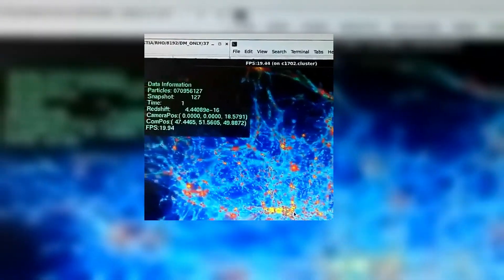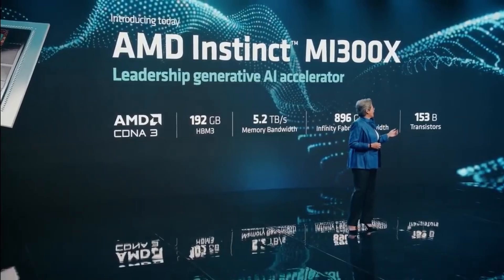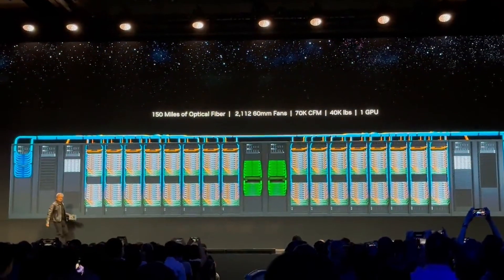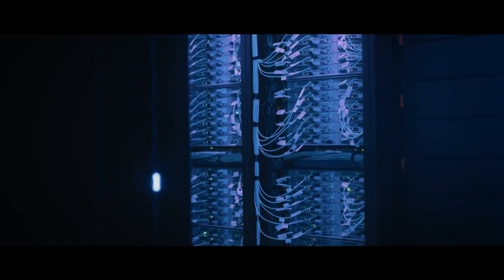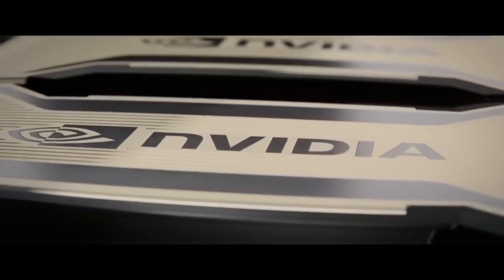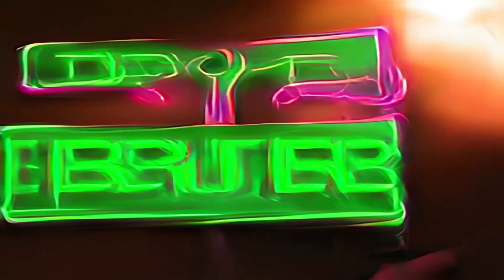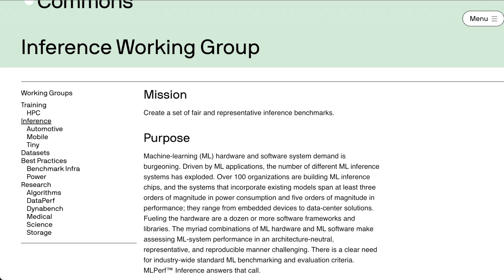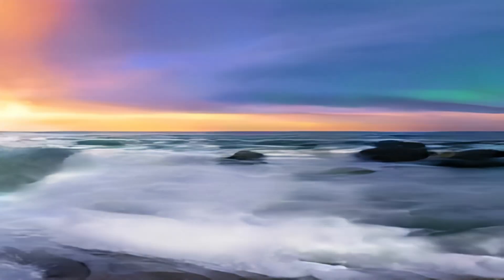nVidia H100 Sets World Record - Trains GPT3 in 11 MINUTES!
H100 GPUs set new records on all eight tests in the latest MLPerf training benchmarks released today, excelling on a new MLPerf test for generative AI. That excellence is delivered both per-accelerator and at-scale in massive servers.

For example, on a commercially available cluster of 3,584 H100 GPUs co-developed by startup Inflection AI and operated by CoreWeave, a cloud service provider specializing in GPU-accelerated workloads, the system completed the massive GPT-3-based training benchmark in less than eleven minutes.

So NVIDIA just broke an incredible record and proved again that they have some of the best GPUs for AI in the entire world.
To set this benchmark, NVIDIA combined 3,584 H100 GPUs using a cloud provider called CoreWeave,
and they tried to see how quickly they could train all of GPT-3, which is an early version of ChatGPT from OpenAI.
And we'll talk about the third-party org that actually benchmarked this in just a bit.
But they compared what this massive number of H100 GPUs could do compared to a similar number of NVIDIA A100 80GB cards and V100 GPUs,
which were the state-of-the-art basically three years and about six years ago.
And what was wild is the H100s were able to train all of GPT-3 in just 46 hours, which is just completely insane.
The comparison with the A100s is the A100s took about 36 days.
So what's wild is the H100s, although it's the same number of physical GPUs actually consuming less power,
were almost 20 times faster than the previous state-of-the-art, which is completely insane.
The V100s actually took 51 days.
the difference here is that even if the GPUs are fast, the industry standard is NVIDIA,
the best software is NVIDIA, and the best developers are using that.
So if you're going to go out and pick this, you know, it is a bit of a risk and it is different.
And even if the performance is the same, this kind of benchmarking has actually not even been shown to work on AMD yet.
So interesting there.
The other curious thing with AMD is that now that they're trying to be sort of more serious about this,
it actually strengthens NVIDIA's position because it makes NVIDIA look like less of a monopoly in terms of their capabilities in the AI space.
And what's curious about this is Moore's law technically has slown down.
However, the important thing is not necessarily compute density or how much energy we're consuming, but it's how well it scales.
And if you then add on another 100, then 200 H100s will be twice as fast as 100 H100s.
And for those of us who remember back when NVIDIA SLI was a thing, you could have up to four
NVIDIA has shown, yeah, we can get 3,500 of these together and achieve near linear scaling.
So if you have 6,000, you know, the limitation really then lands on how much energy you have, how much space you have in the building, and the breaking points of NVIDIA's InfiniBand inter
ey made huge investments in Mellanox, which was a company that only made networking infrastructure.
The other cool thing is this was not trained on an HPC cluster.
Another thing that I think is important to mention is the benchmark used here is a benchmark from an independent organization called MLPerf.
And what's interesting is, you know, some companies that focus on bespoke accelerators, so for instance, kind of like what Tesla has done, and there are some other small companies in the
re going to focus on relues, or we're going to focus on some specific industry segment.
And it's interesting, because for those of you who know what ASICs are, which are application-specific integrated circuits, so, you know, for mining, they can really only do one thing ver
And technically speaking, an NVIDIA GPU is a kind of ASIC, because it just does parallel computation very well.
However, they're slightly more general, and that's before you're looking at something called an FPGA, which is much slower.
So NVIDIA has found a balance of these things in their silicon.
And what's really cool is they actually score the best in every category of the MLPerf benchmark.
This benchmark specifically is called MLPerf 3.0.
And if you go to the ML Commons website, you can actually view the 3.0 results, which are all held by NVIDIA. There is actually a mixture of systems here.
So there are the cloud instances.
There are also the on-prem instances that are broken down by who actually built the server.
So this is also kind of cool if you're someone who's making the decision to spend tens of millions or hundreds of millions of dollars on equipment.
You can look at what's the best, and you can even compare it to NVIDIA's own hardware.
They have the DGX-H100s with a number of different CPUs.
And NVIDIA did not only destroy the competition in terms of the speed of training GPT-3,
which I think is the most relevant here and the most understandable for our audience, but yeah, they nailed it in every single category.